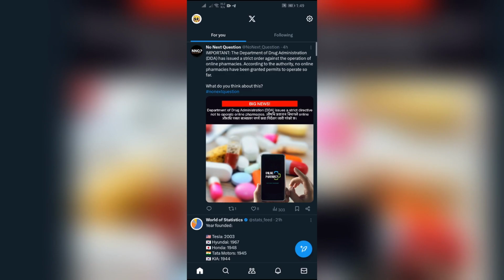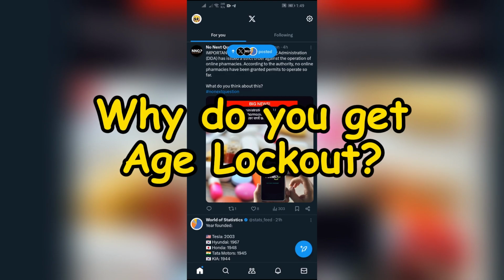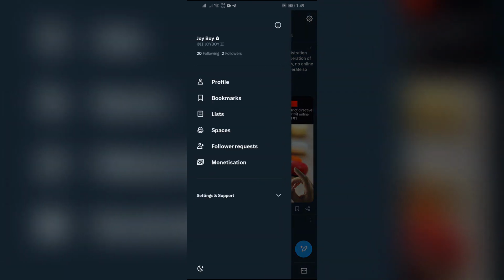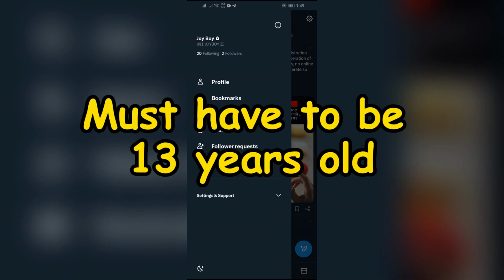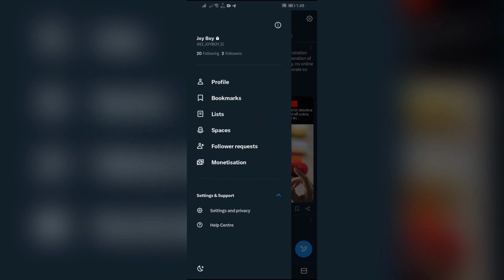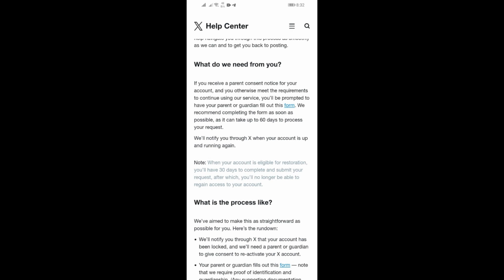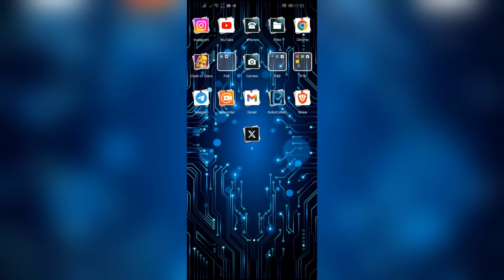How to Fix Age Lockout on Twitter 2024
Are you stuck in Twitter age lockout purgatory? Many users who created accounts young and recently updated their birthdate to reflect their actual age are finding themselves locked out. This video will guide you through the process of verifying your age with Twitter and reclaiming your account. We'll break down what information you'll need, how to submit it, and what to expect from Twitter's review team.